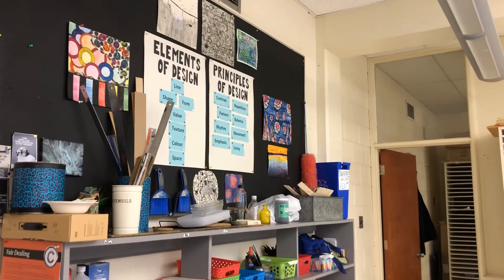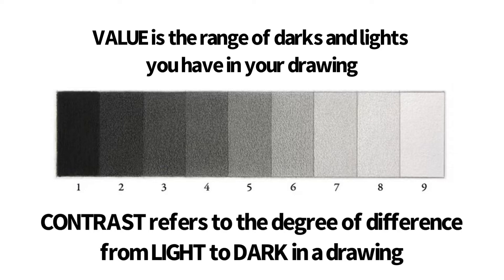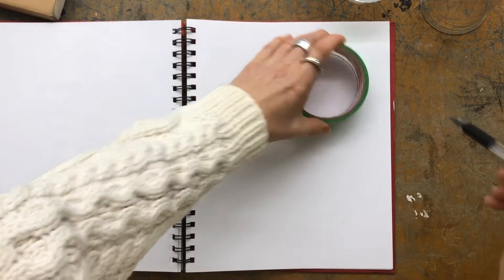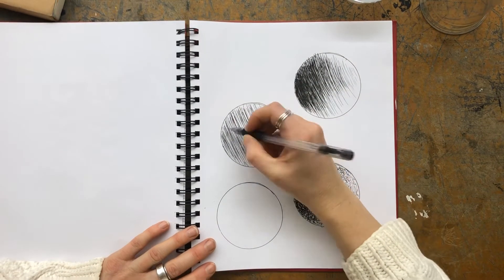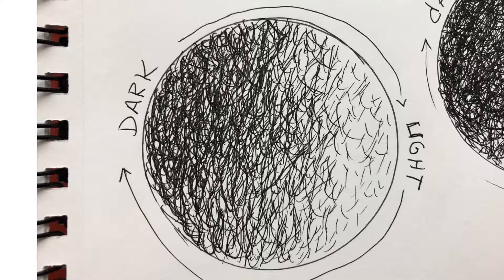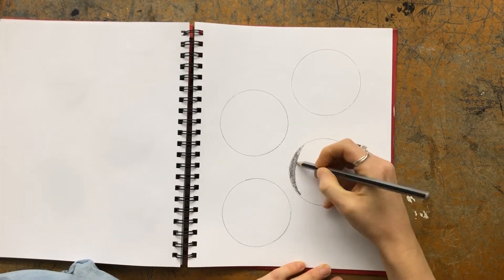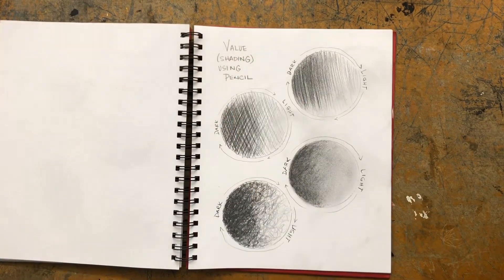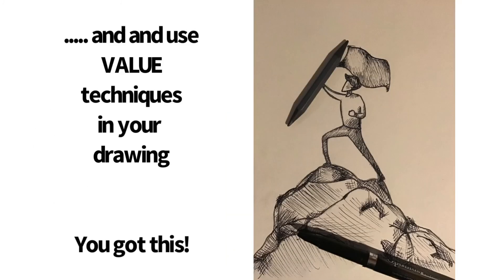RECVA - Value and Contrast - Mini Drawings Part 2